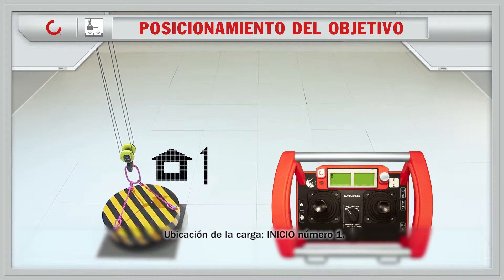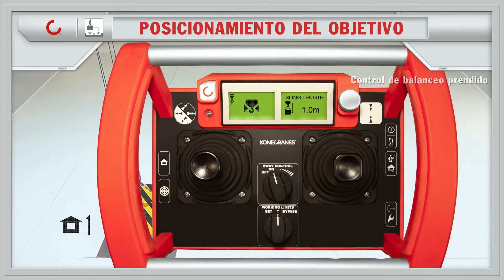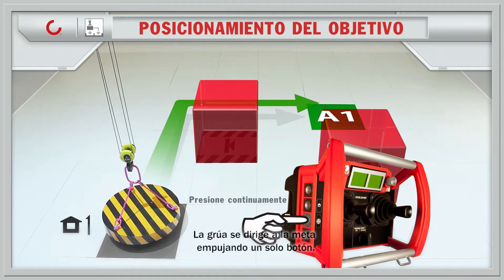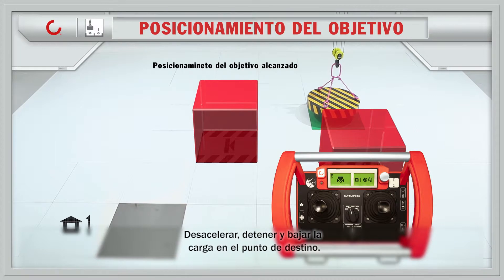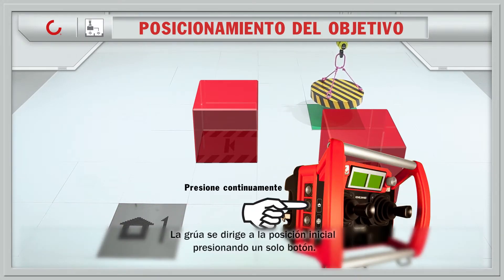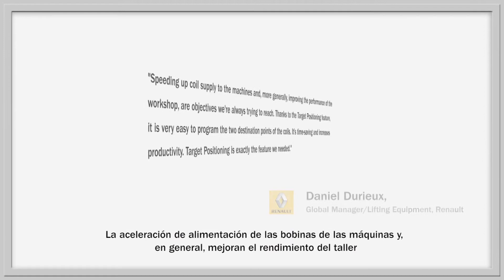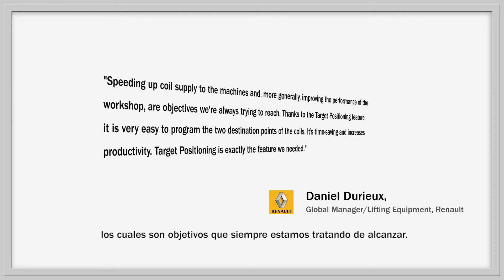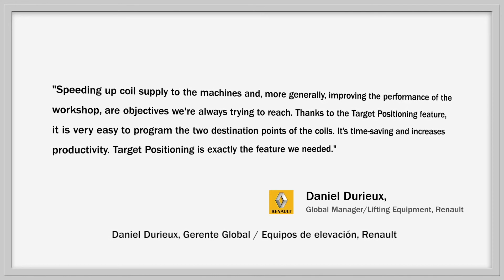Posicionamiento del Objetivo - Función Inteligente de Konecranes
Mantenga un botón y deje que su grúa maneje por si misma en la ruta predefinida.